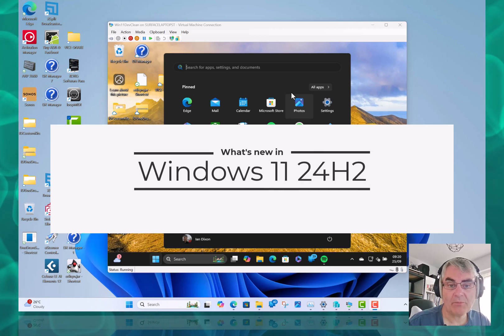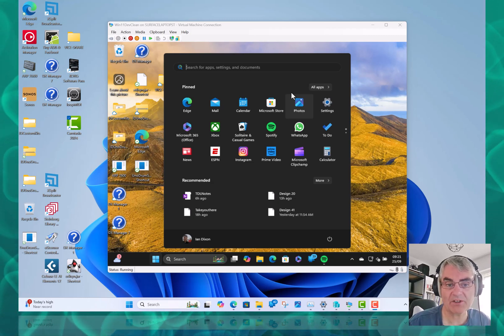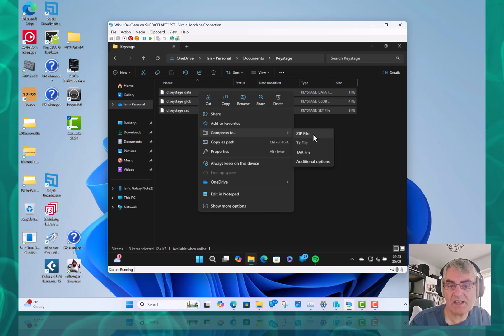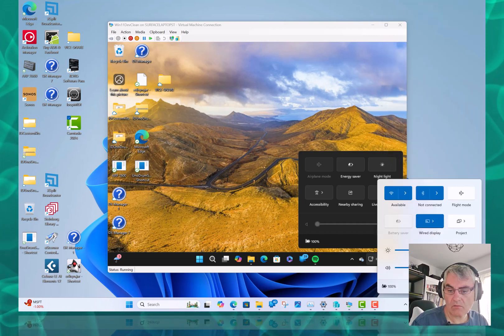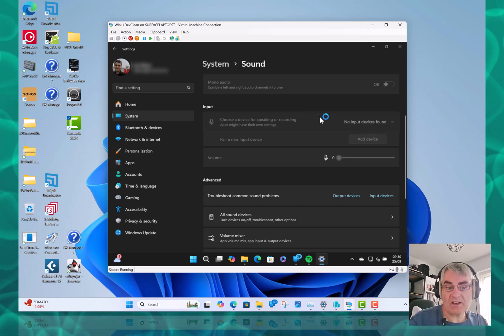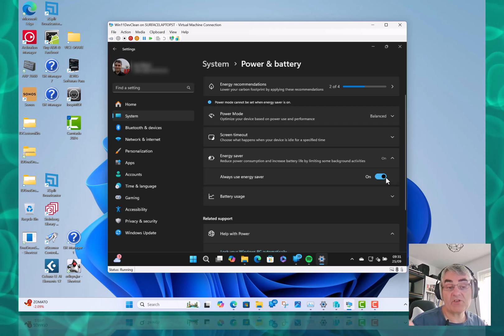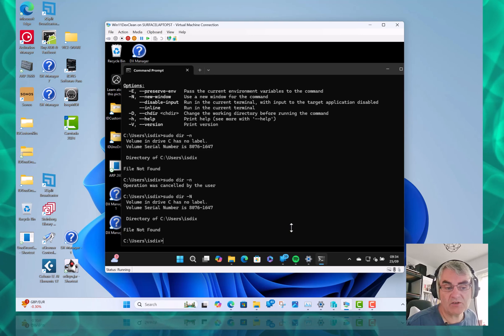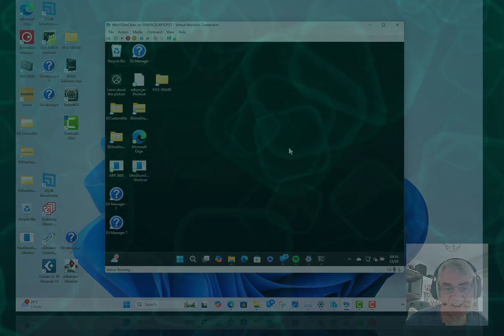What's New in Windows 11 2024 Update (24H2)?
Soon, Microsoft will release the Windows 11 2024 Update, also known as the 24H2 update. This update is already available on the new Surface devices with Copilot, but what will it bring to existing Windows 11 users?
While this year’s update may not include the major headline changes we saw in the early days of Windows 10, it does feature some nice improvements to the user experience. In this video, I highlight some key features of the Windows 11 24H2 update, such as new compression formats and improvements to Quick Actions.
The update will be delivered via Windows Update.

00:00 Introduction
00:39 Copilot
01:03 New compression options
01:30 File Explorer Changes
02:00 Quick Actions
02:14 System Tray
02:33 AI Noise Reduction
02:59 Engery Saver
03:17 SUDO
03:37 Other changes